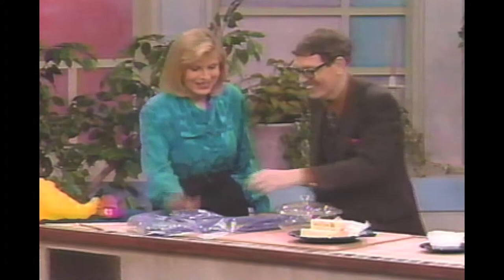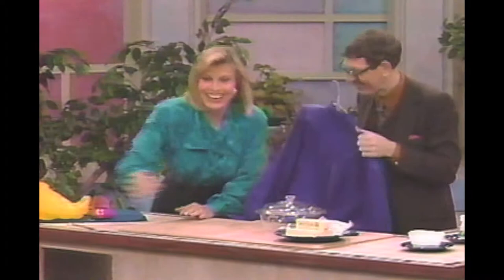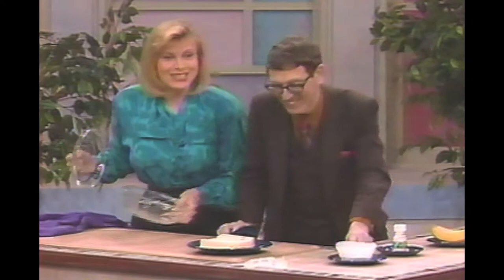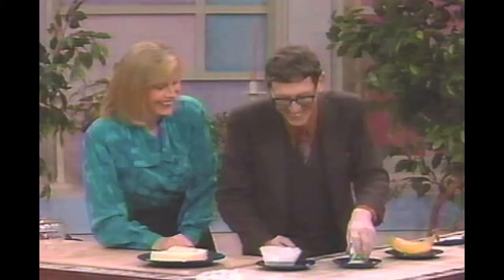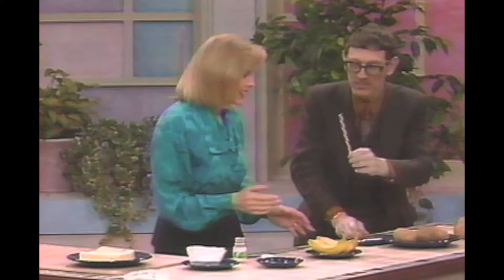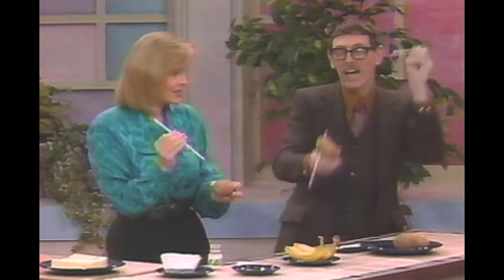Dr. Franklin Reuhl on The Jenny Jones Show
Ufologist and cryptozoologist Dr. Franklin Reuhl held a Ph. D. in theoretical nuclear physics from UCLA. He shares some helpful hints with Jenny Jones.